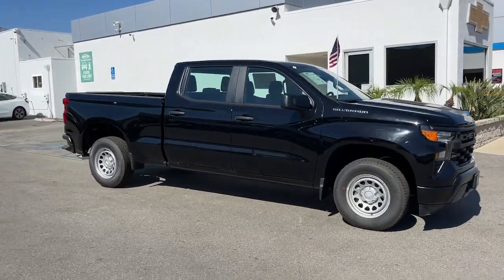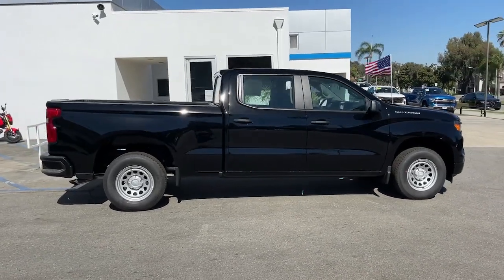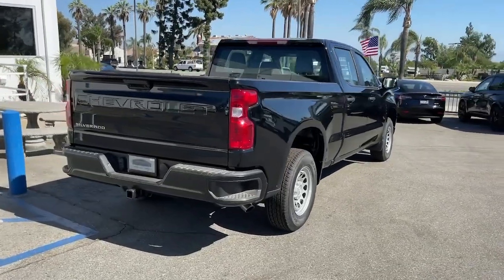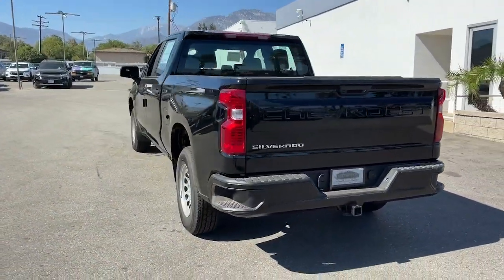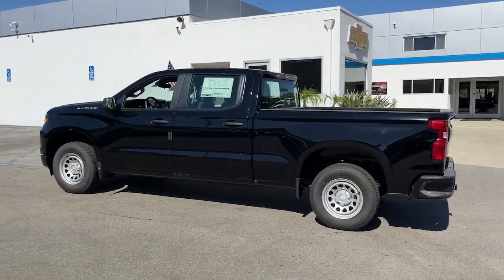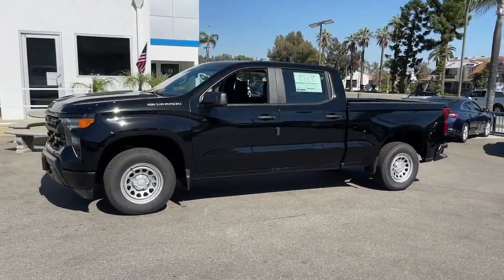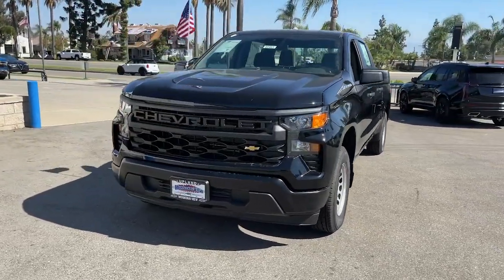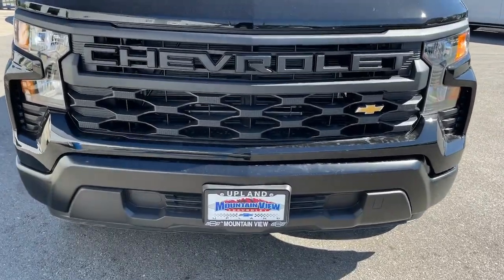2023 Chevrolet Silverado_1500 Ontario, Los Angeles, Fontana, Glendora, Chino, CA 40463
Black New 2023 Chevrolet Silverado_1500 Work Truck

Are you shopping for a new Chevrolet? We think youll find the vehicle you want at Mountain View Chevrolet. We have an extensive inventory of New Chevrolet models to choose from. Here at Mountain View Chevrolet our goal is to provide you with a stress free car buying experience. Price does not include tax title license or document fees. Price includes: $1000 - Chevrolet Consumer Cash Program. Exp. 09/05/2023 $1000 - Chevrolet Select Market Bonus Cash. Exp. 09/05/2023